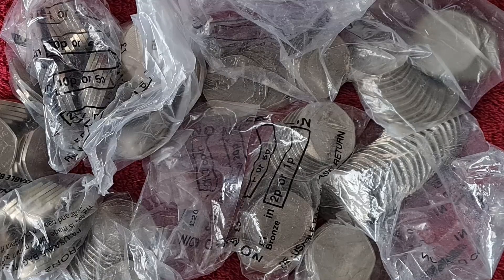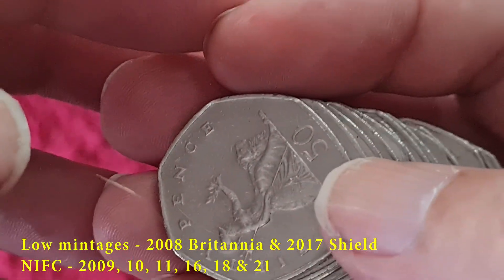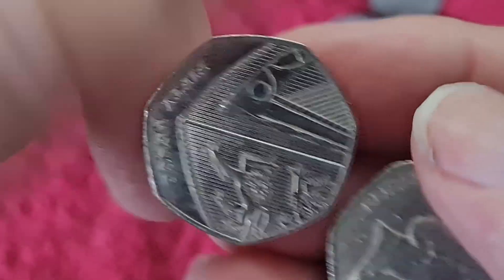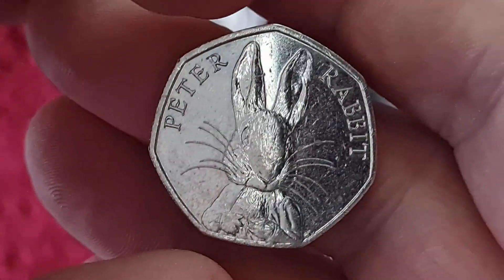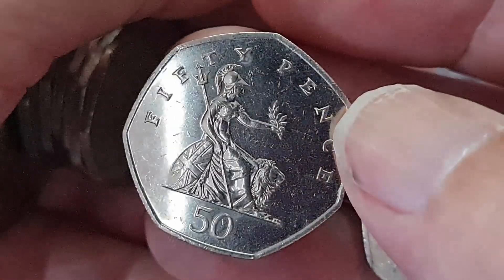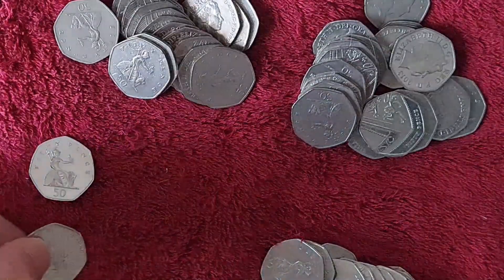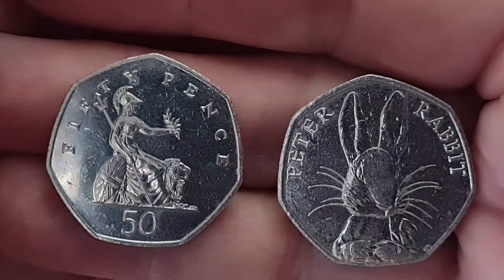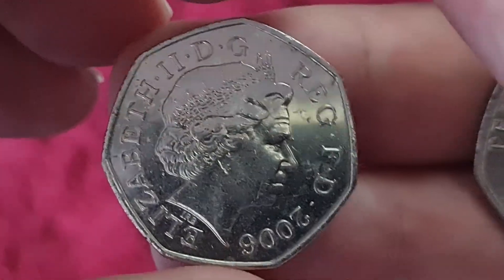50p coin hunt #34 - we find something shiny!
A quick dip into the £150 worth of 50p coins, with a £50 hunt. As before they're in open bags but we do find something shiny!

Cheers all.